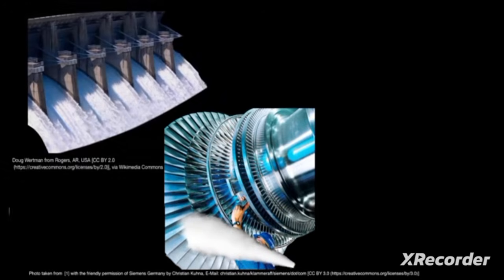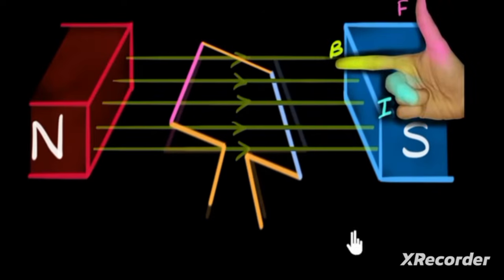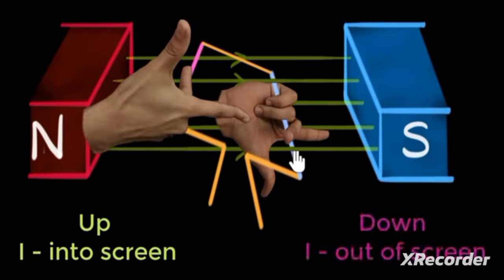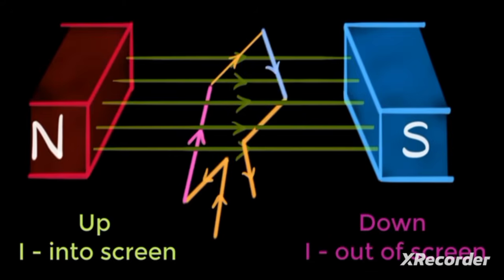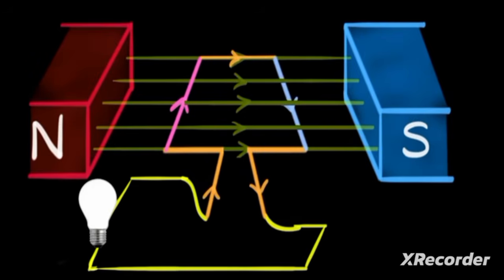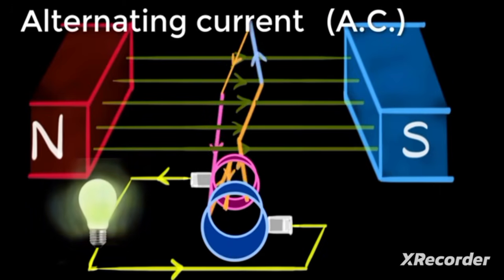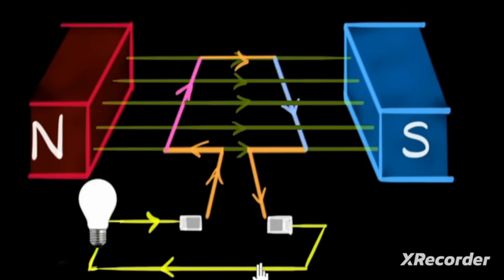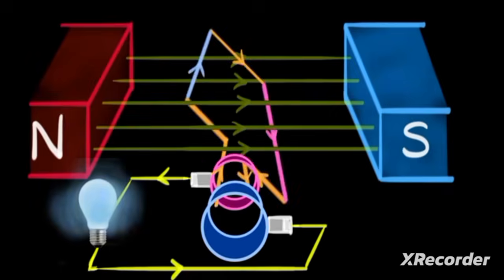Electromagnetism. S4 physics. AC and DC generators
AC and DC generators:

AC Generator (Alternator)
Principle:
An AC generator works on the principle of electromagnetic induction, where a changing magnetic field induces an electric current in a conductor.

Components:
1. *Rotor*: A rotating coil or magnet.
2. *Stator*: A stationary coil or magnetic core.
3. *Slip Rings*: Conductive rings that rotate with the rotor, allowing current to flow to the external circuit.

Working:
1. The rotor rotates within the stator's magnetic field.
2. As the rotor turns, the magnetic flux through the coil changes.
3. This changing flux induces an electromotive force (EMF) in the coil.
4. The EMF produces an alternating current (AC) in the coil.
5. The AC current is transmitted to the external circuit through the slip rings.

DC Generator (Dynamo)
Principle:
A DC generator also works on the principle of electromagnetic induction, but it includes a commutator to convert the AC voltage induced in the coil to DC voltage.

Components:
1. *Rotor*: A rotating coil or armature.
2. *Stator*: A stationary magnetic field.
3. *Commutator*: A split ring that reverses the direction of the current in the external circuit.
4. *Brushes*: Stationary contacts that ride on the commutator.

Working:
1. The rotor rotates within the stator's magnetic field.
2. As the rotor turns, the magnetic flux through the coil changes.
3. This changing flux induces an EMF in the coil, producing an AC current.
4. The commutator and brushes rectify the AC current, converting it to DC.
5. The DC current is transmitted to the external circuit.